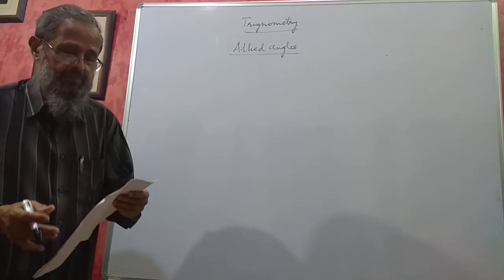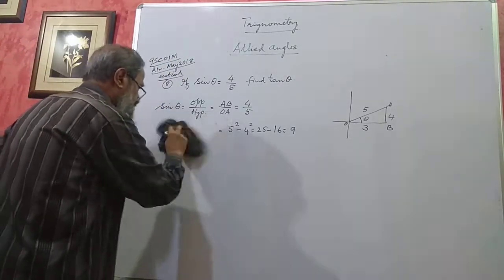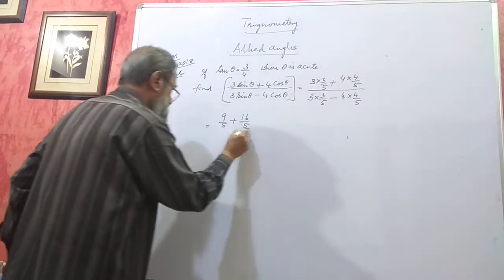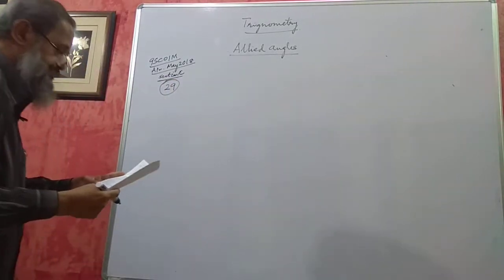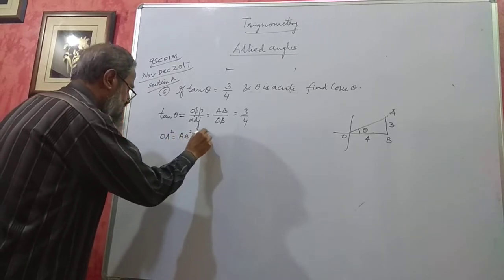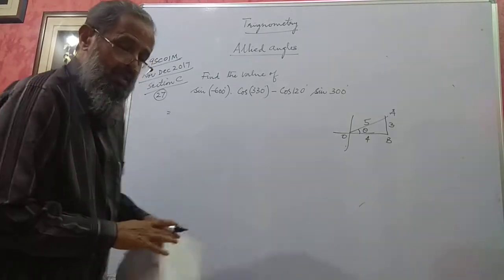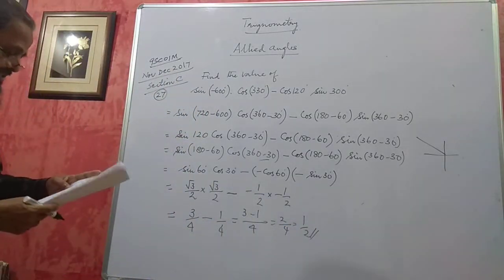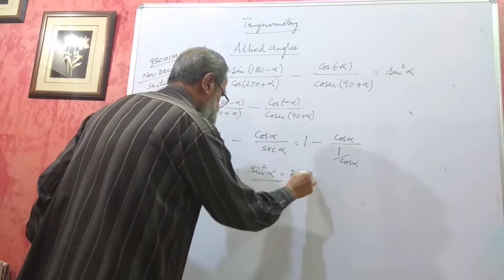Elementary Trigonometry Allied Angles Part 2